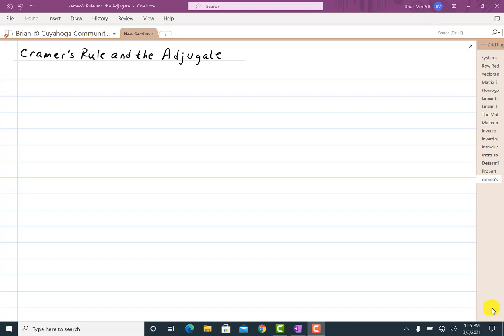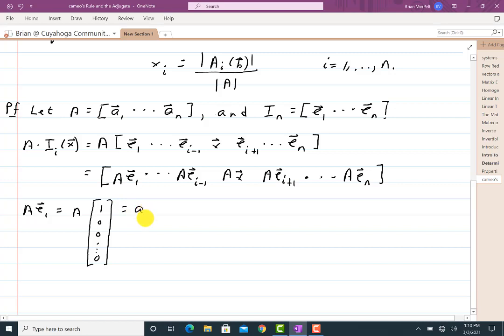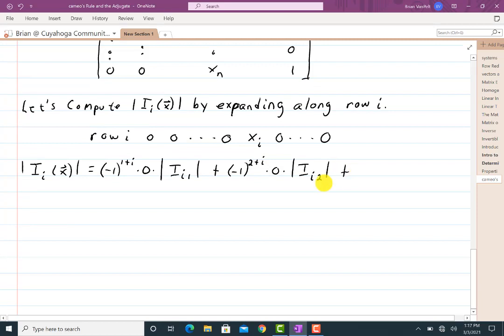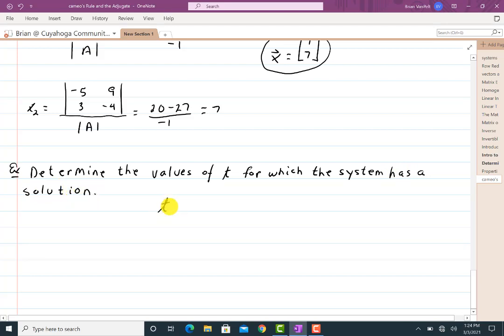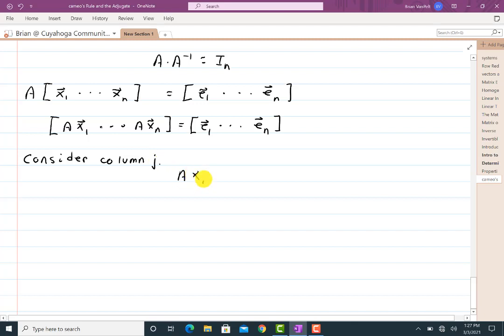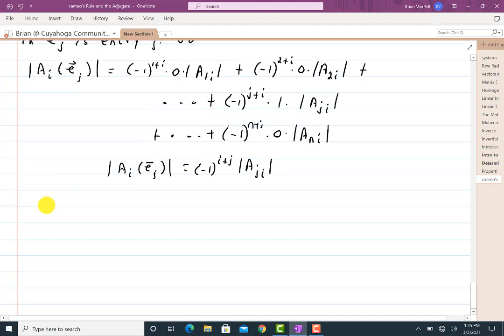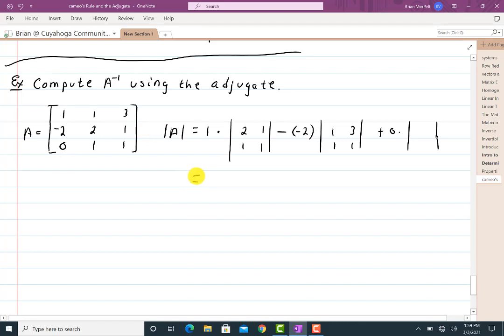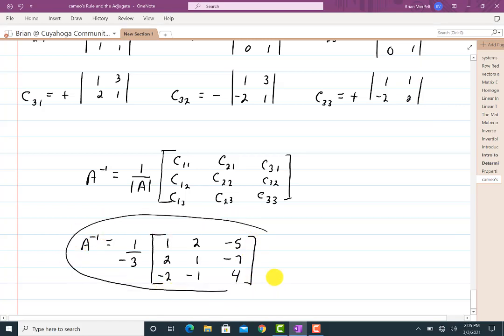Cramer's Rule and the Adjugate